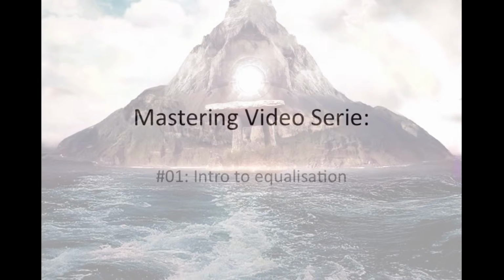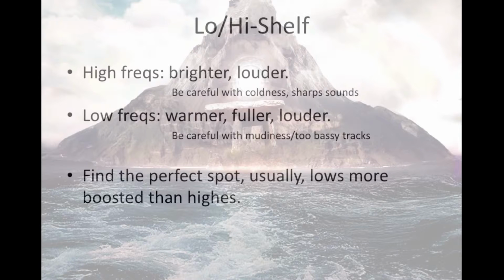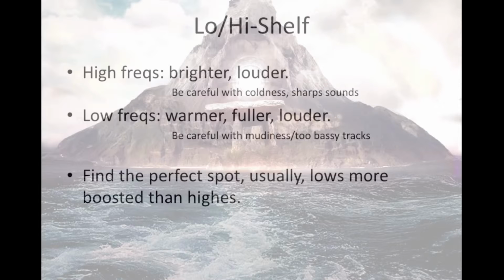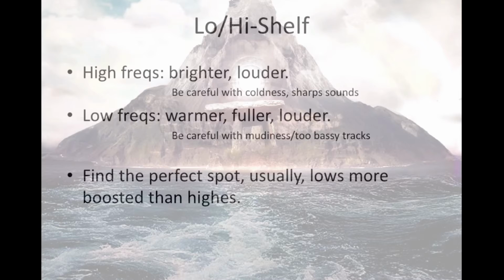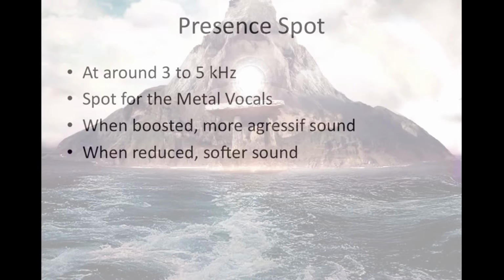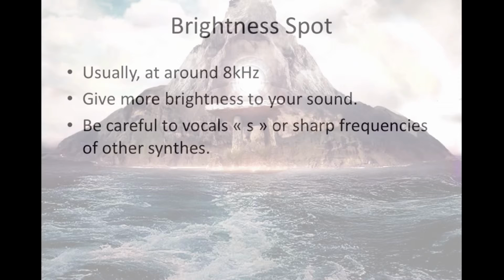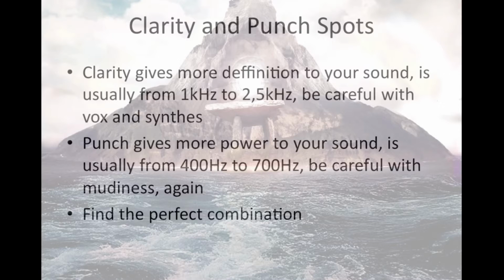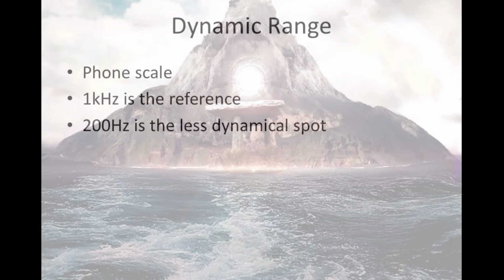Mastering Video Serie: #1 Introduction to Equalisation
Welcome to my first real video of this mastering video eerie! B side arrive soon!
Please, complete the information I gave you with some research:)